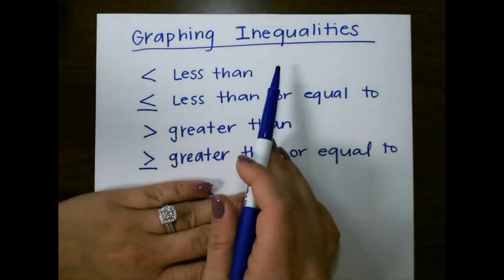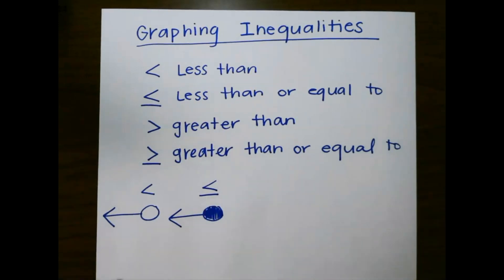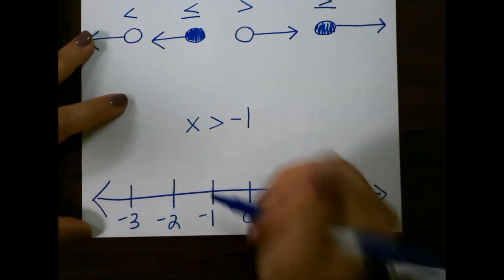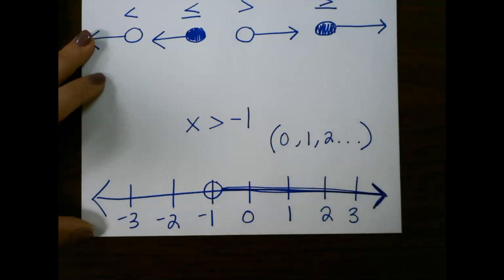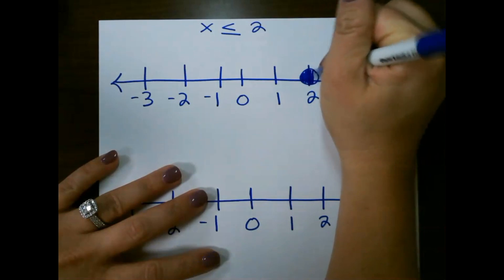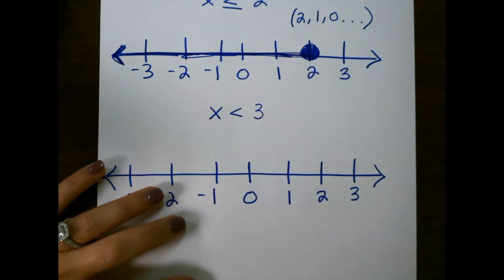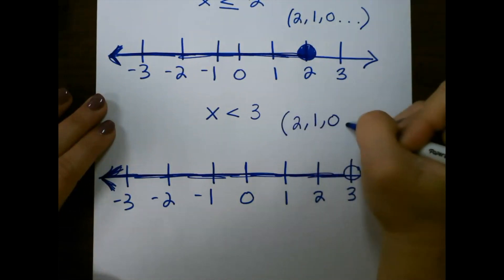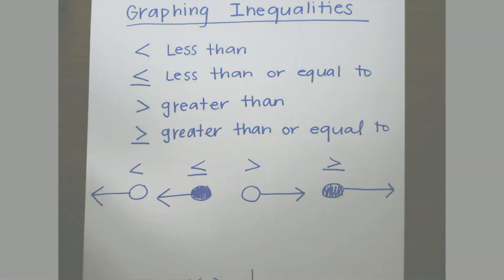Graphing Inequalities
Learn how to graph inequalities on a number line